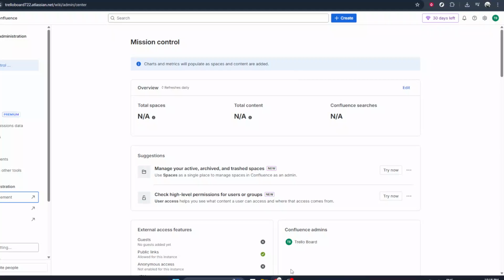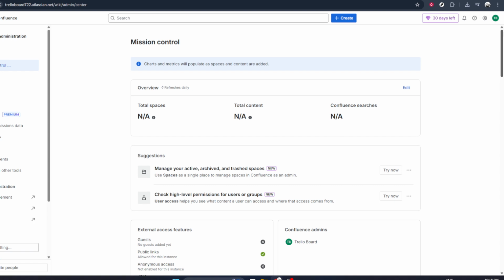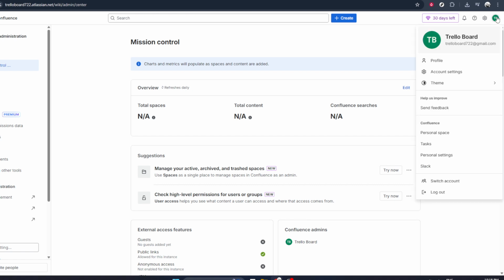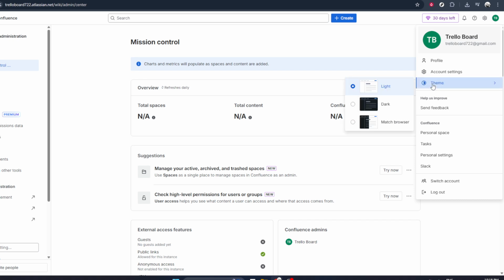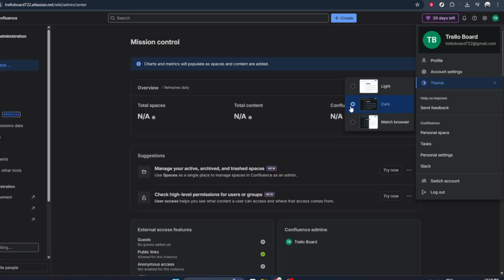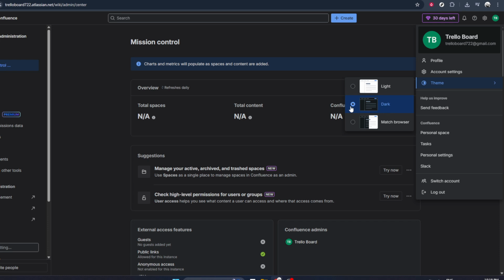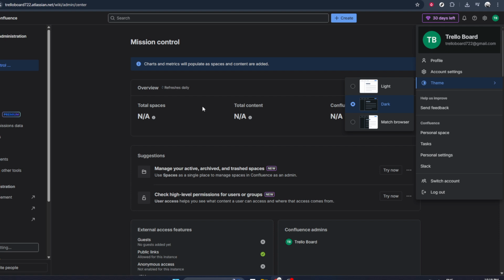How to Enable Dark Mode in Confluence | Quick Guide 2026